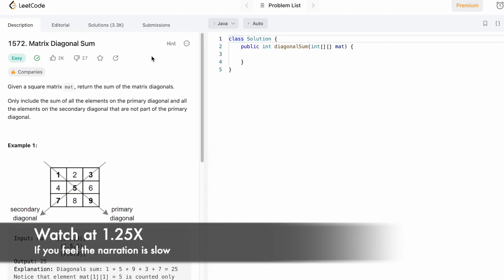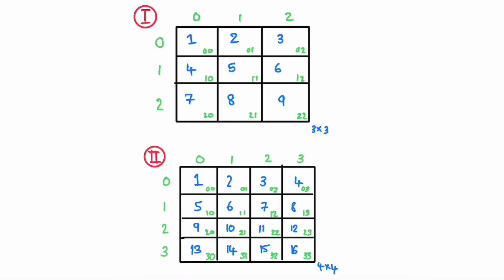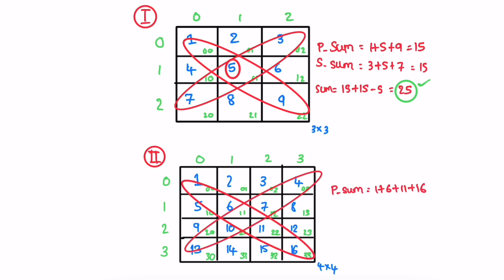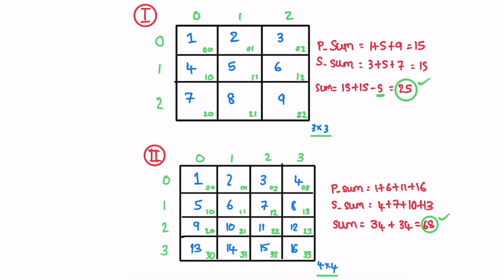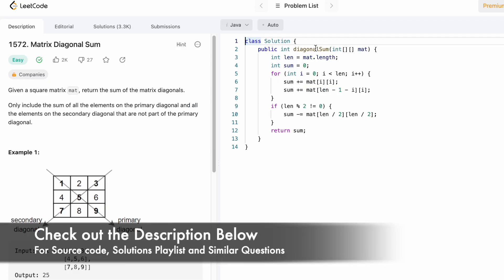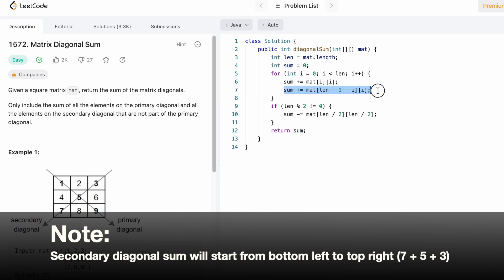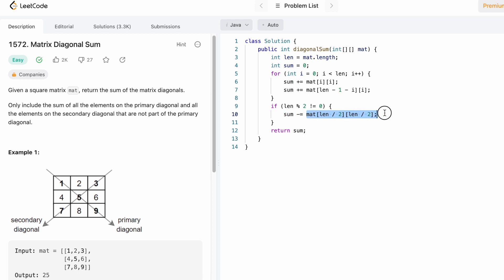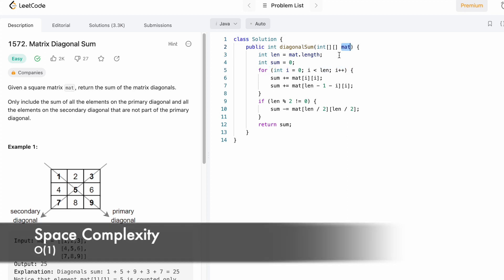Leetcode | 1572. Matrix Diagonal Sum | Easy | Java Solution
This video has the Problem Statement, Solution Walk-through and Code for the Leetcode Question 1572. Matrix Diagonal Sum, with a Time Complexity of O(n) and Space Complexity of O(1).

1572. Matrix Diagonal Sum [Leetcode Question]

Time Stamps ⏱️:
0:00 - Problem Statement
0:32 - Solving the Problem
2:09 - Code [Java]
3:38 - Time & Space Complexity

1572. Matrix Diagonal Sum
Leetcode Matrix Diagonal Sum
Matrix Diagonal Sum
Matrix Diagonal Sum Leetcode Solution
Matrix Diagonal Sum Java Solution
Leetcode 1572
Matrix Diagonal Sum Developer Docs